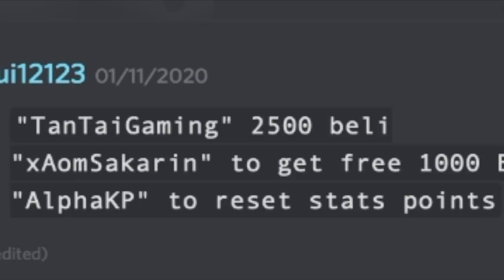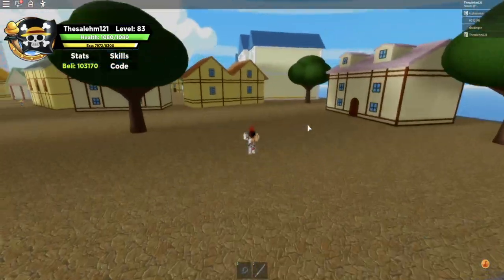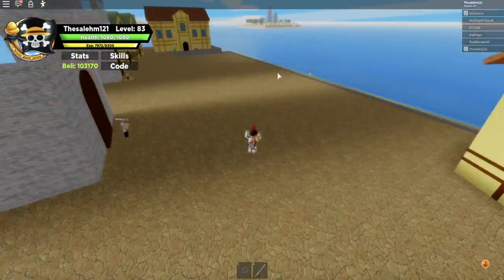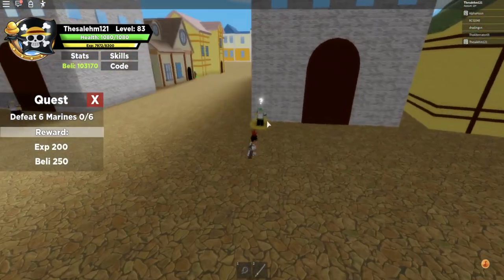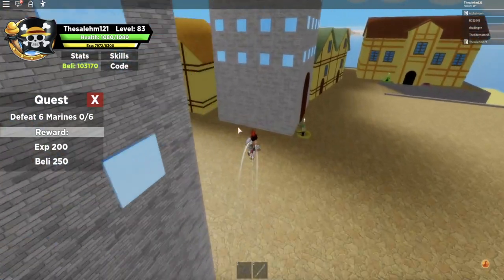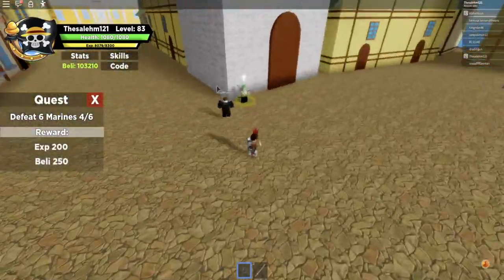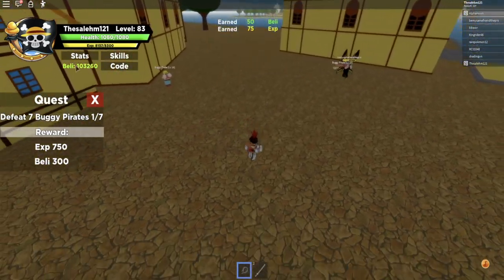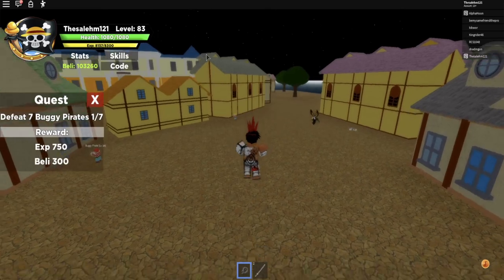[2 CODES] FASTEST WAY TO LEVEL UP ON KING PIECE!|GET MAX RANK IN A COUPLE HOURS?!| ROBLOX King Piece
🛎TURN ON BELL TO RECIVE NOTIFICATIONS!!🛎